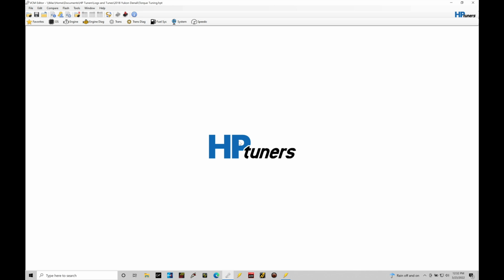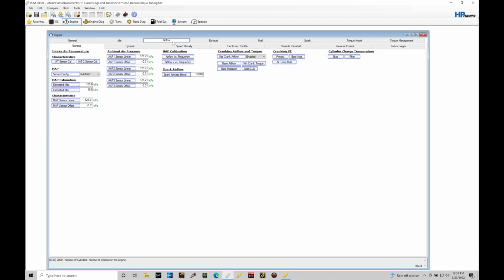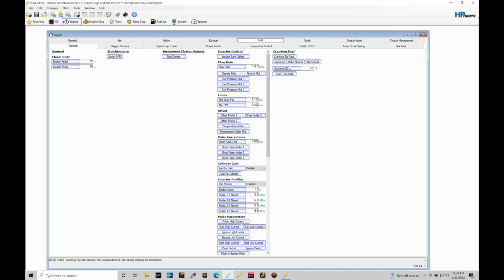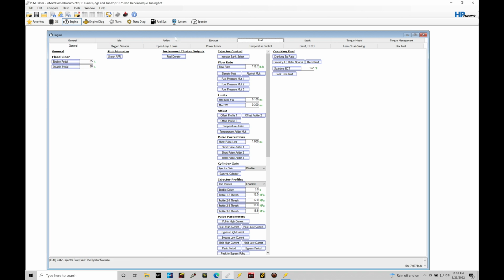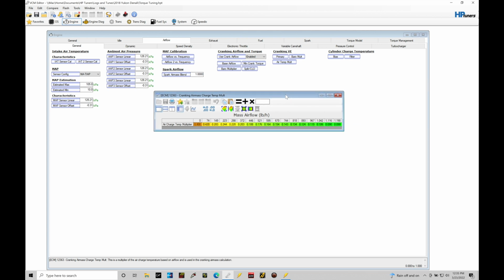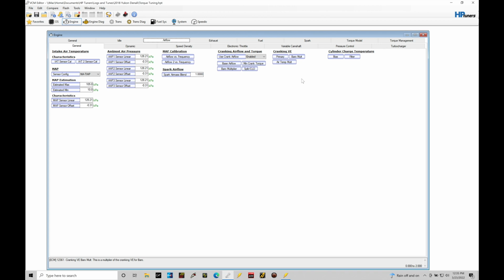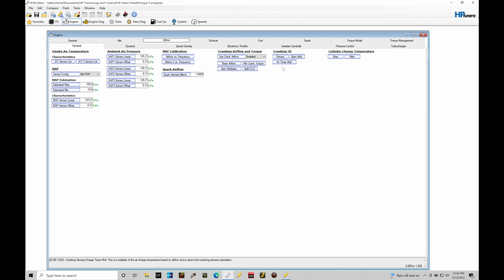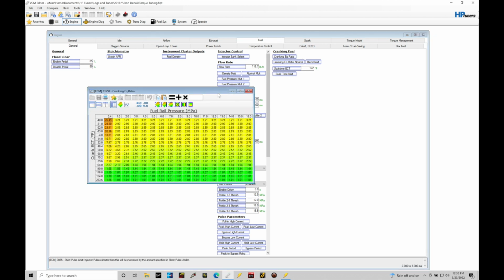HP Tuners GM Gen V Training Part 47: Start-Up Fuel / Warm-Up | Evans Performance Academy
HP Tuners GM Gen V Training Part 47: Start-Up Fuel / Warm-Up breaks down how the starting fuel / airflow modeling works as well as enrichment fueling during warm-up operation.